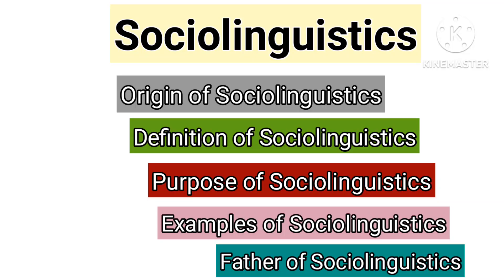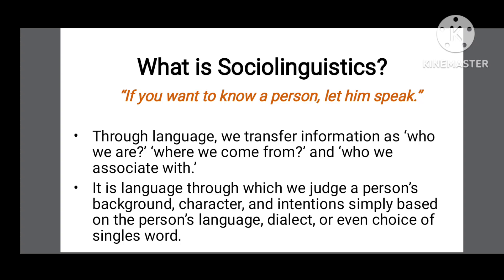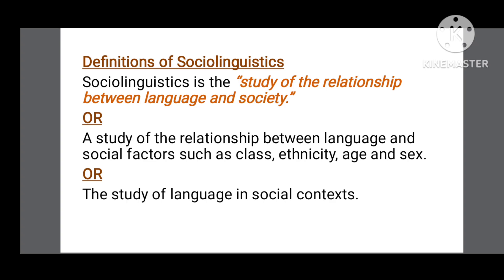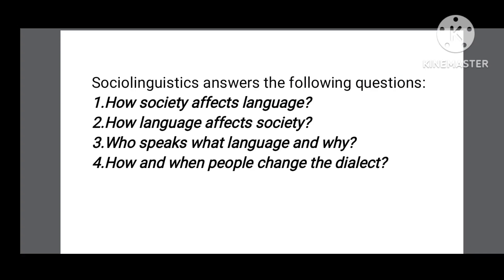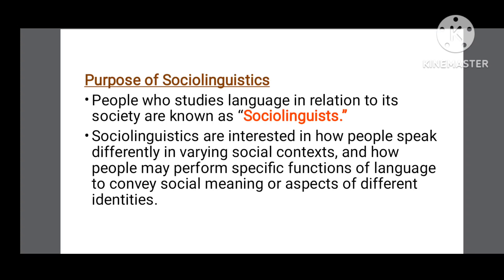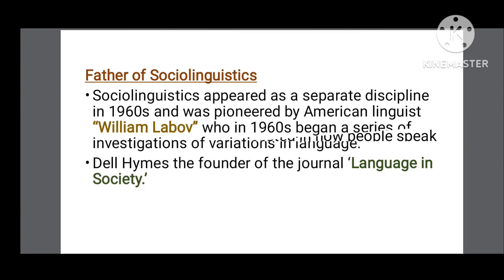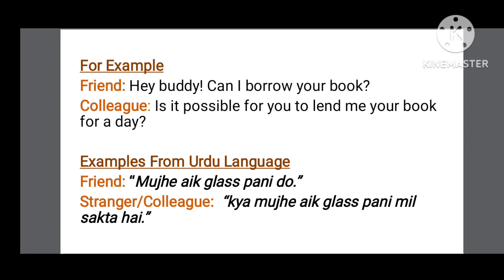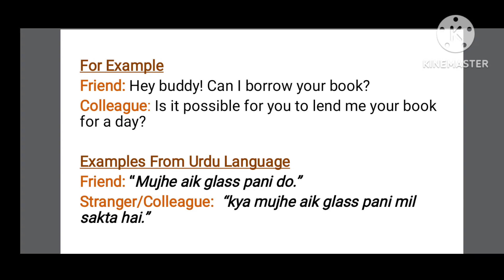Sociolinguistics an introduction to Language and Society | Definition | Characteristics | Examples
sociolinguistics
origin of sociolinguistics
history of sociolinguistics
purpose of sociolinguistics
father of sociolinguistics
characteristics of sociolinguistics
sociolinguistics in linguistics
sociolinguistics an introduction to language and society
sociolinguistics and sociology of language
sociolinguistics and its scope
sociolinguistics in english
sociolinguistics and dialects
sociolinguistics and varieties of language
sociolinguistics analysis
sociolinguistics and language variation
sociolinguistics definition and scope
sociolinguistics examples